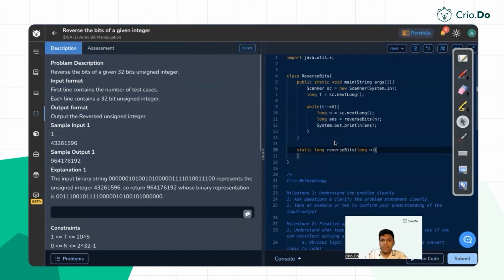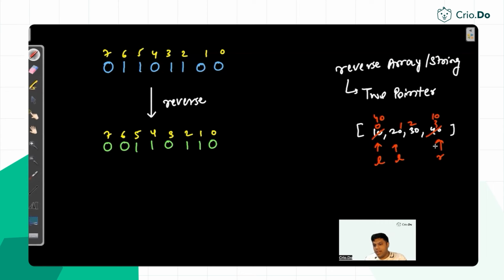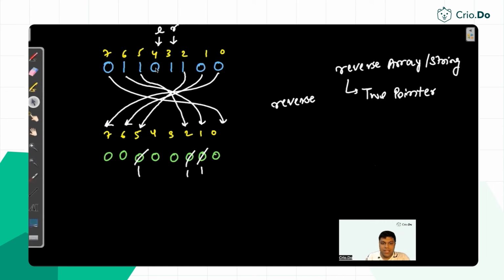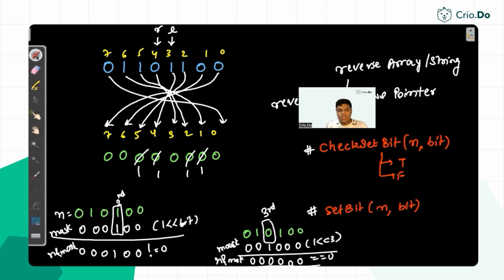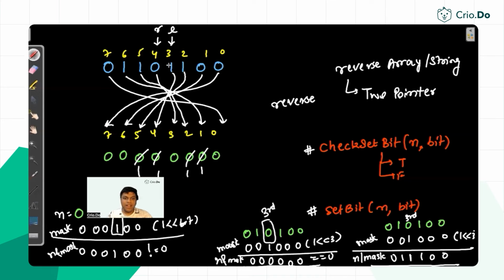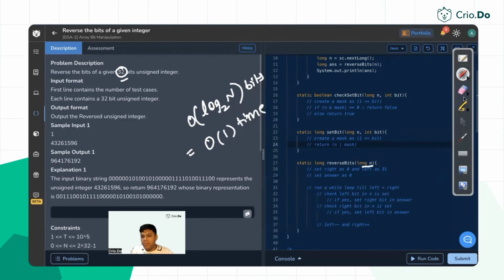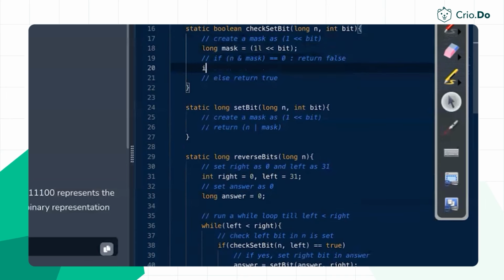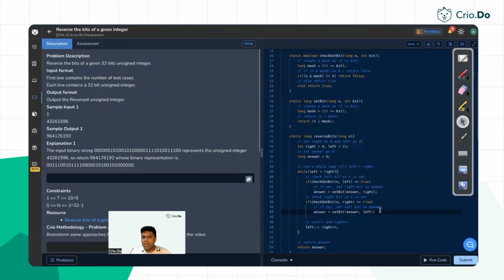Reverse Bits | Java | Master DSA Interview Questions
Chapters
00:00- Introduction
00:12- Problem Statement
10:43- Pseudocode
20:10- Implementation